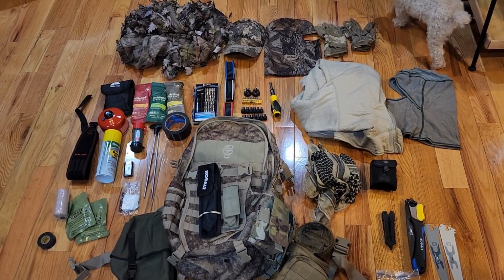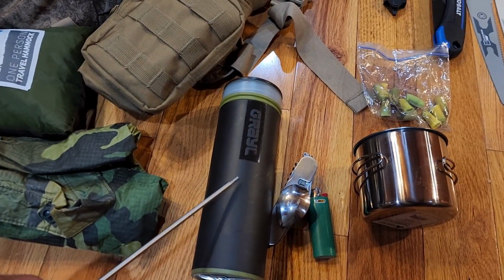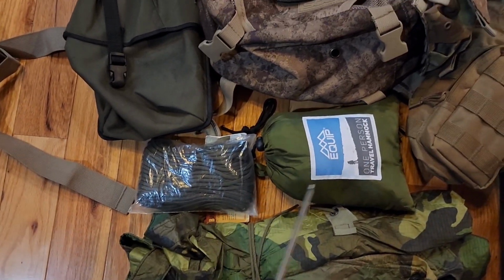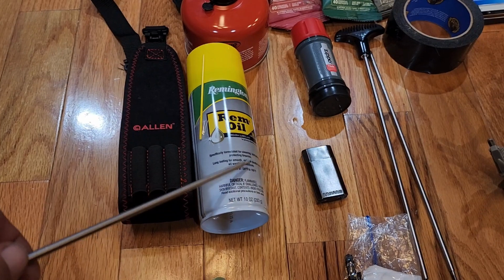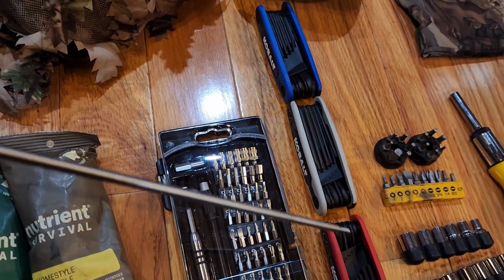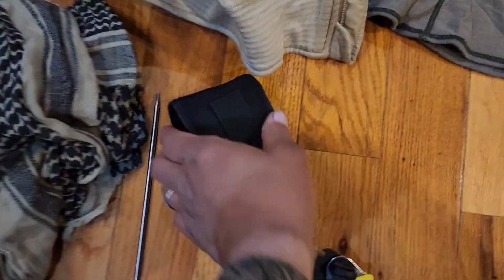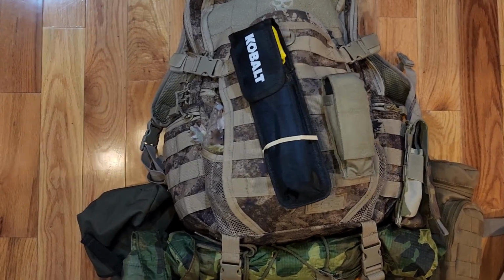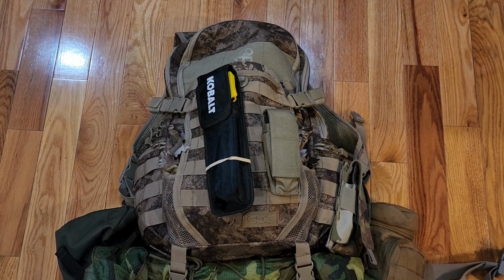Hunting/Range Truck Survival Kit Part 1: GHB